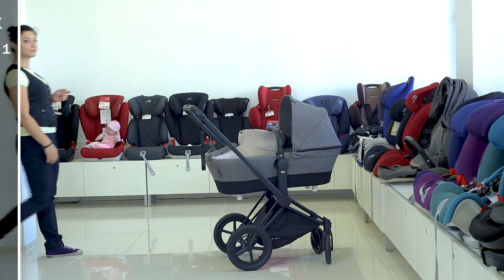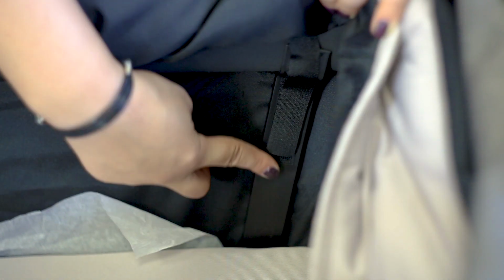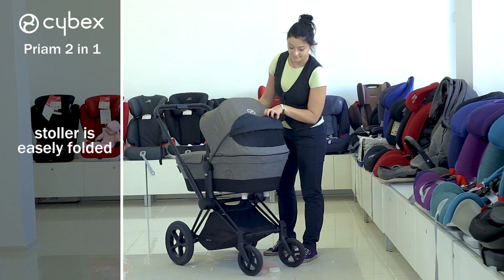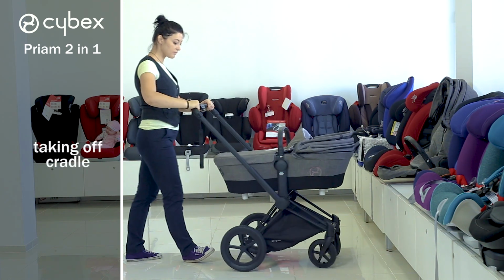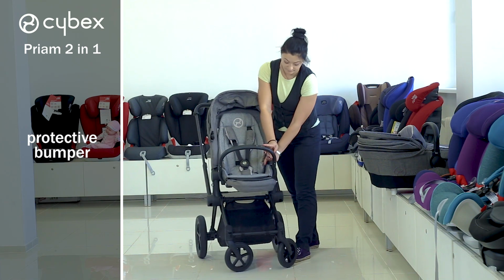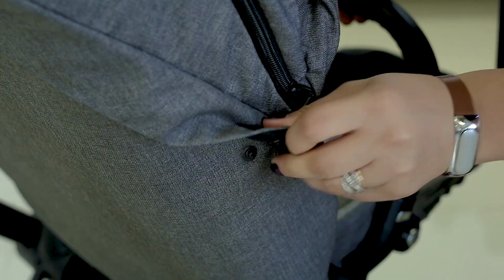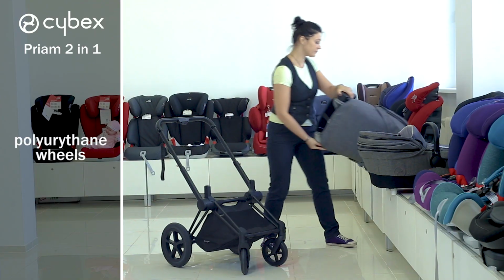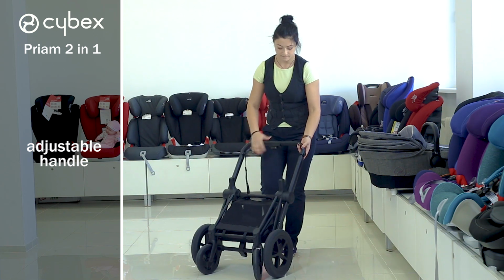Cybex Priam 2 in 1 - Stroller FULL review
Two-in-one Cybex stroller for children aged from 6 months up to 3 years. It is compact when folded. It is folded both with the block and without it. Comfortable and soft seats, comfortable safety belts, all for good walks in the park or in the city. You can also install the car seat on the chassis.

Two-in-one Cybex Priam is a great system for little kids and their parents. You can install both the cradle and the jogging block on the chassis. It is folded with all the elements, there is even an option to fold the stroller with the cradle and carry it in hard-to-reach places. It is comfortable and reliable. You will be satisfied.